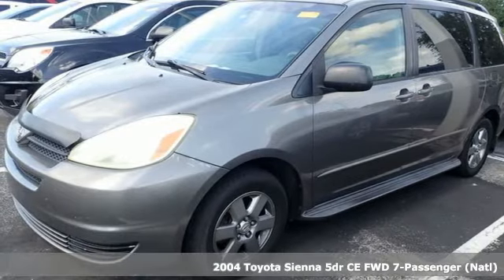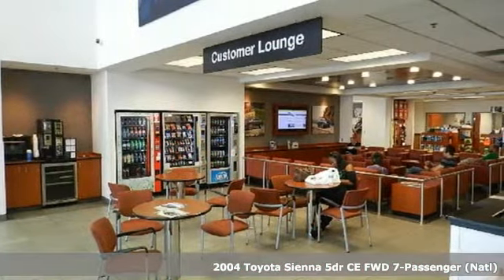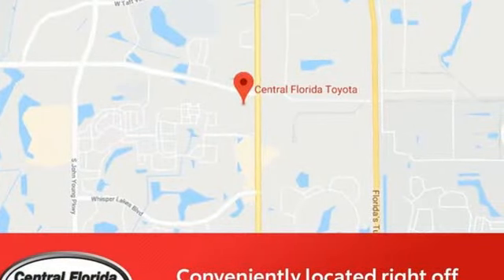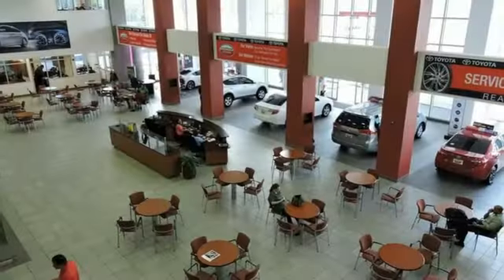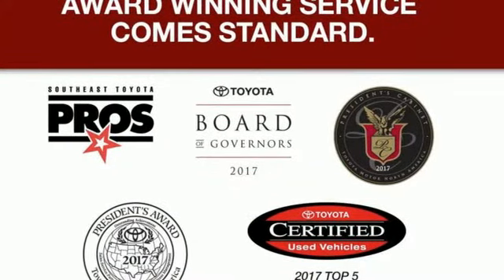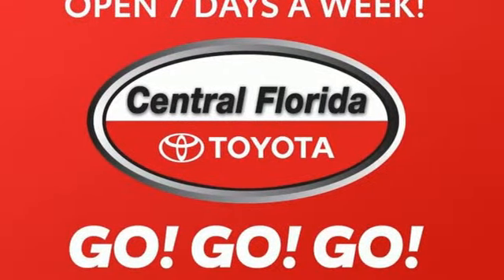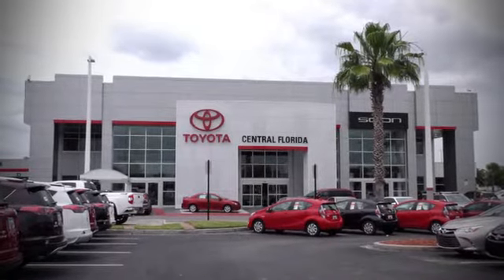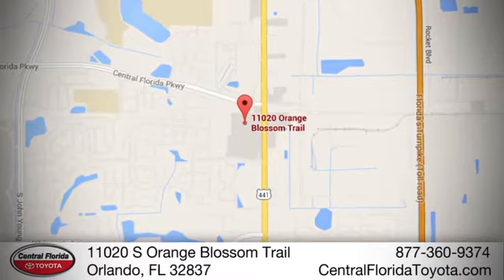Used 2004 Toyota Sienna Orlando, FL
Year: 2004
Make: Toyota
Model: Sienna
Trim: 5 DOOR MINIVAN
Engine: UNSPECIFIED
Transmission: 5-Speed Automatic
Color: GRAY
Interior: Other
Mileage: 280132
Stock #: 4S036454
VIN: 5TDZA23C74S036454
Recent Arrival! Gray 2004 Toyota Sienna LE FWD 5-Speed Automatic with Overdrive 3.3L V6 SMPI DOHC 24V City/Highway MPGAwards: * 2004 KBB.com Best Road Trip Vehicles

Address:
11020 S Orange Blossom Trail